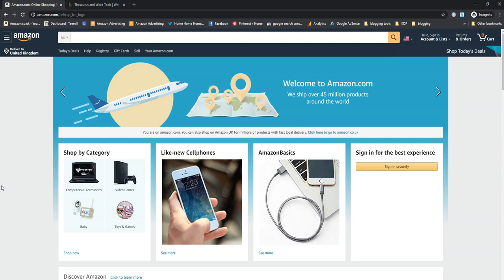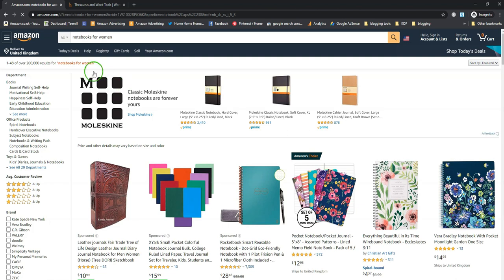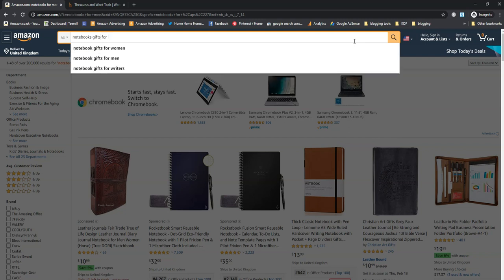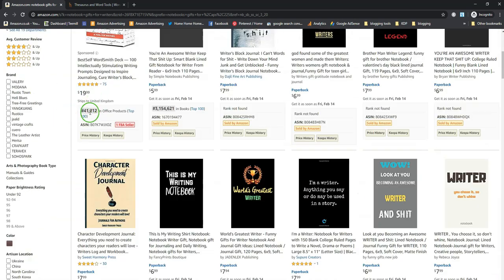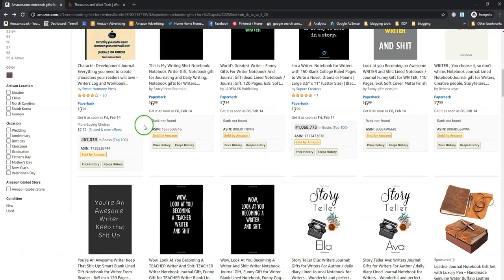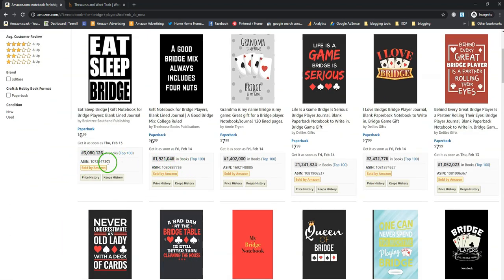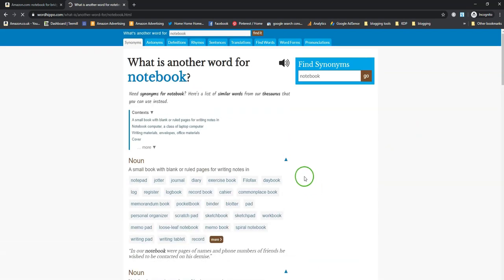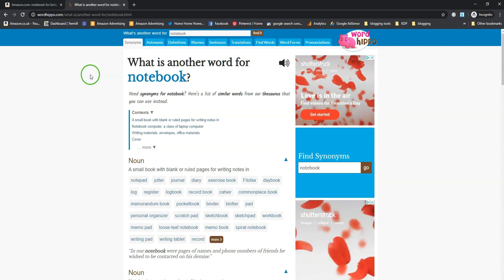KDP Niche Research on Amazon - Quick and Easy Way to Find Profitable Niches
Templates, live calls and a community to help you actually put this into practice. This is one of the ways I research profitable niches... directly on Amazon! If you are publishing no content/low content books, do your research first to avoid low sales.

The chrome extension I use in the video is DS Amazon Quick View.

▸ NOTE: I only recommend things I use or like